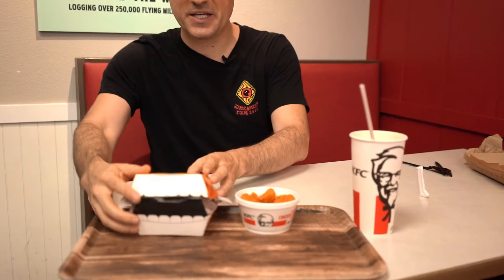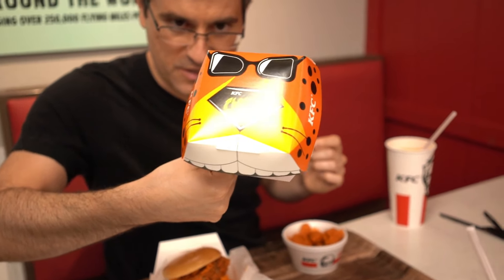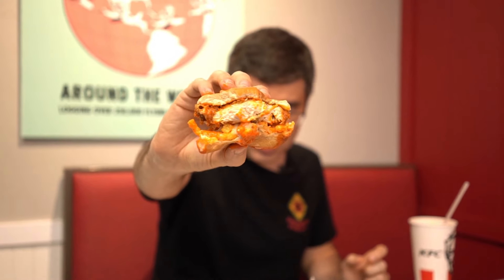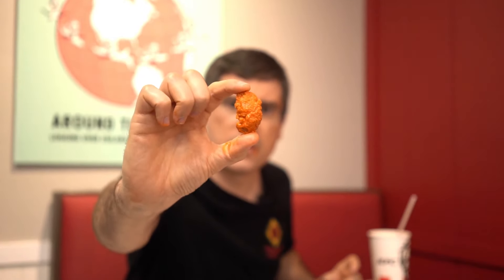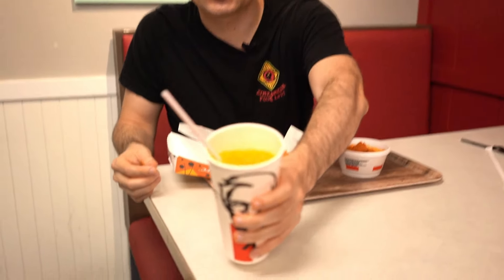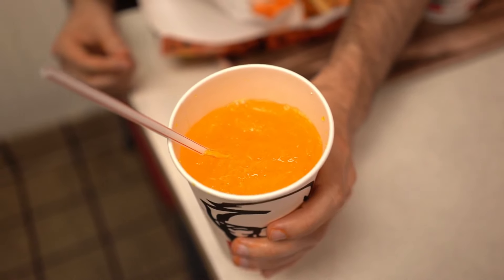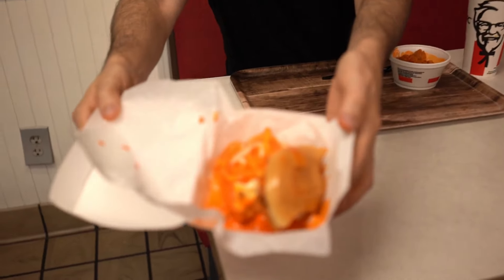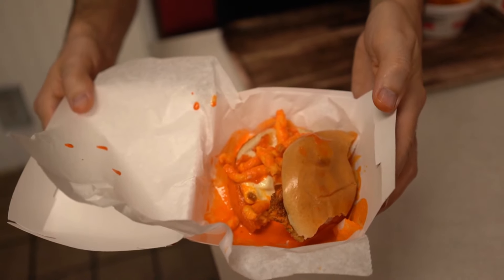CTC Review #293 - KFC Cheetos Sandwich vs. Cheetos Popcorn Chicken vs. Mountain Dew Sweet Lightning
In a totally unpredictable collaboration between brands, KFC has teamed up with Cheetos to create a sauce based on the popular snack. Most notably, the sauce is the key ingredient of their Cheetos Chicken Sandwich, which also features a Crispy Colonel chicken breast patty, mayo and a stack of crunchy Cheetos. The sauce is also available on their Popcorn Chicken, so we'll be trying both. To wash it all down, there's the new KFC-exclusive "Sweet Lightning" Mountain Dew, a peach and honey soda, designed to complement their fried chicken. How do all of these new offerings taste? Check out the review and find out for yourself!